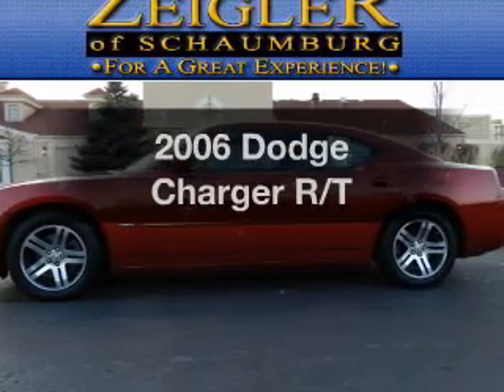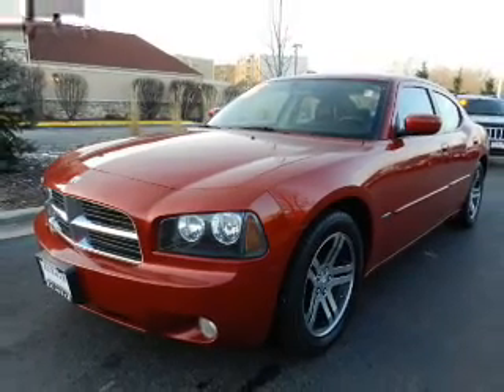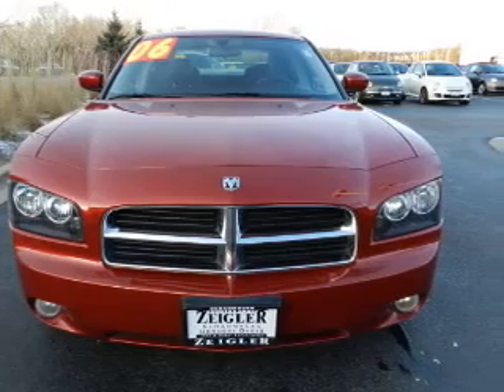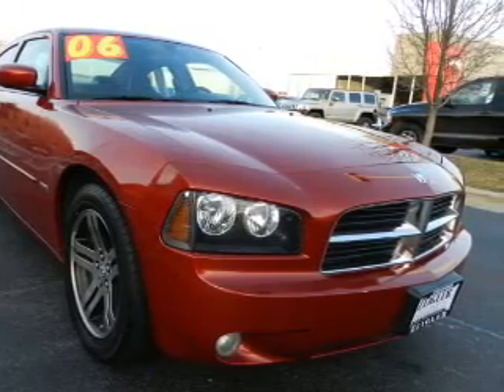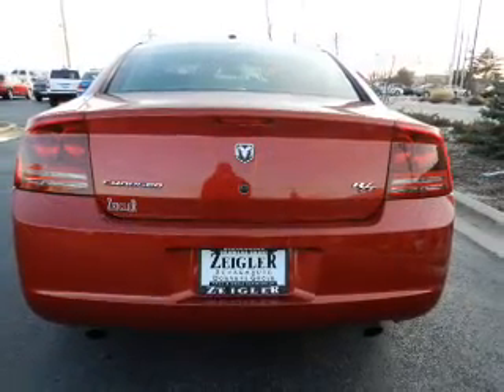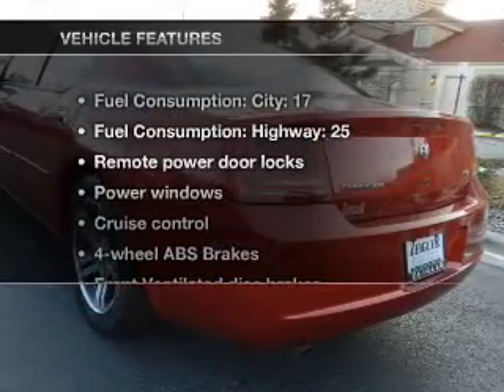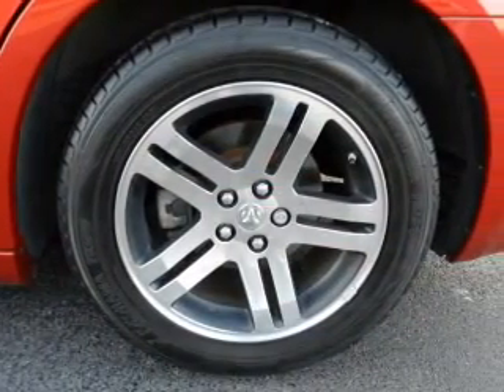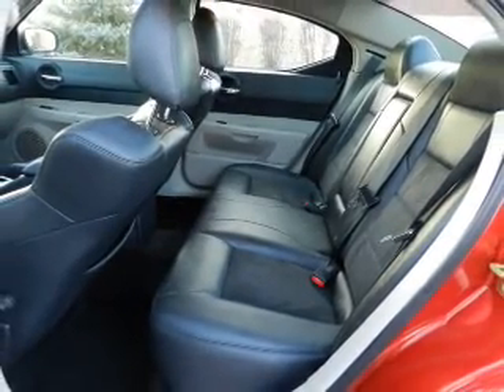2006 Dodge Charger - Schaumburg IL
Year: 2006
Make: Dodge
Model: Charger
Trim: R/T
Engine: 5.7 liter 8 cylinder 16 valve
Transmission: 5-Speed Automatic
Color: Red
Mileage: 66378
Address:
208 W Golf Rd